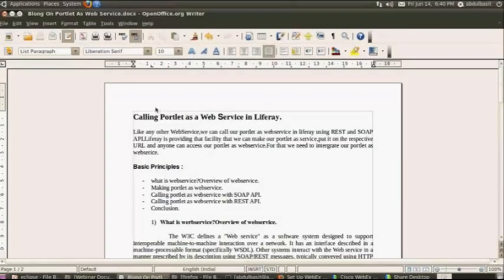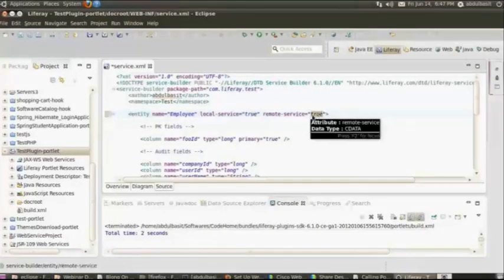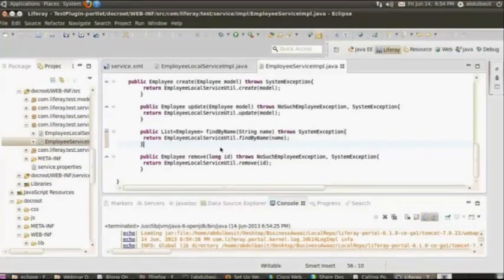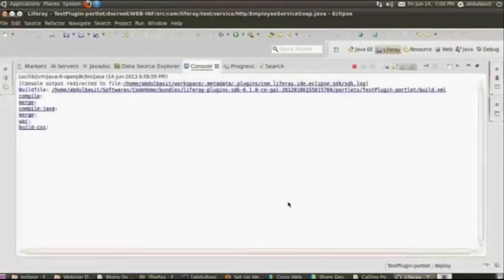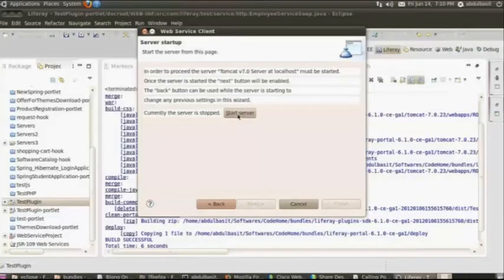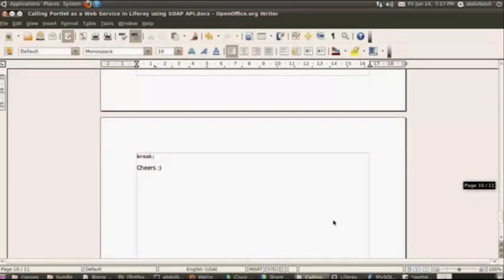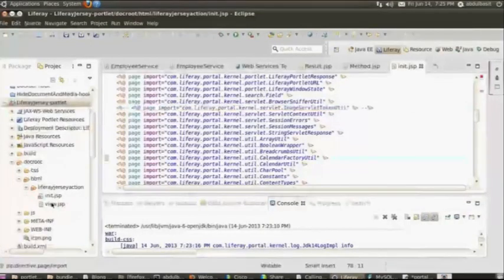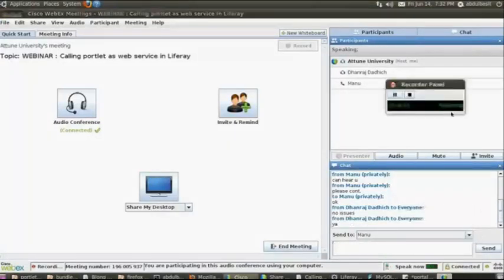Calling Portlet as Web Service in Liferay - Webinar at Attune University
In this webinar, we Chatted about What is web service?, Making portlet as web service using Eclipse IDE, Calling portlet as web service with SOAP API and Calling portlet as web service with REST API Conclusion.